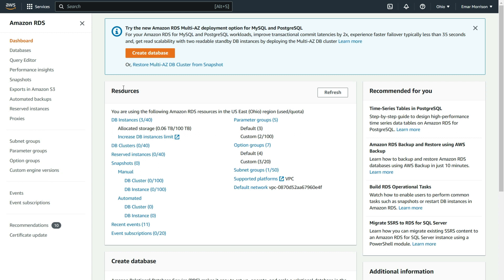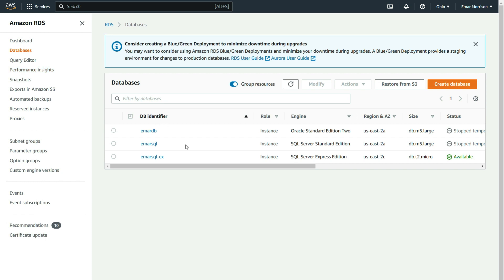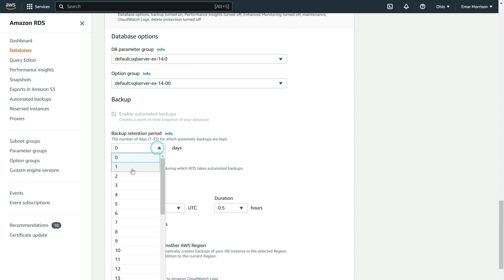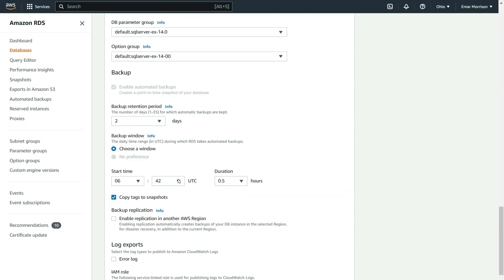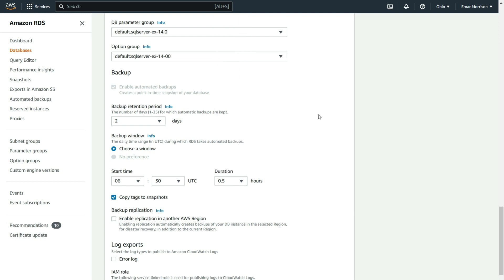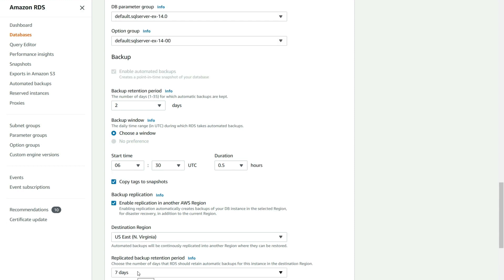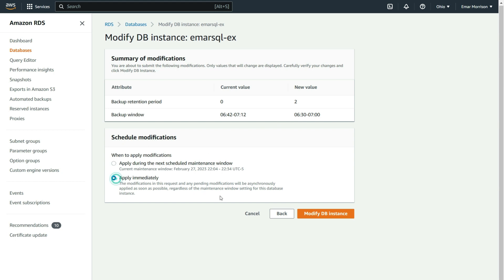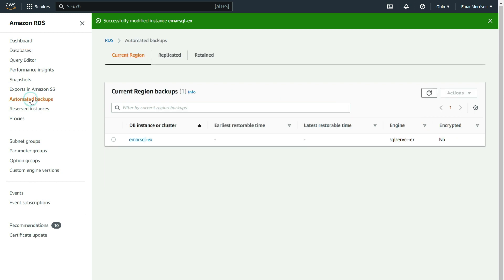How to Enable RDS Automated Backups